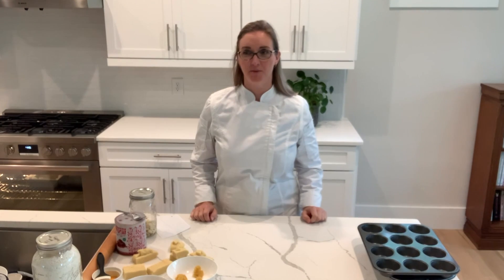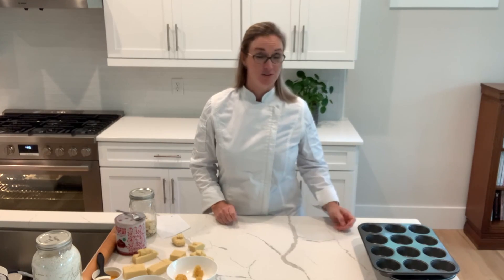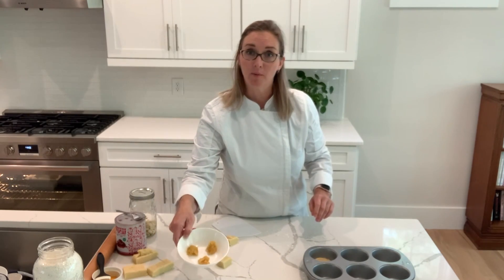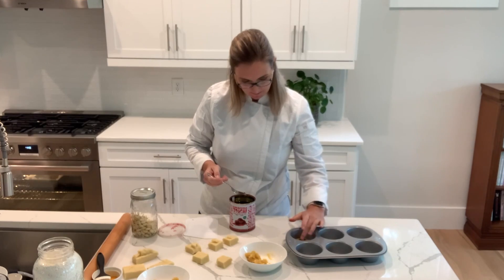Making rondo’s & slof bases